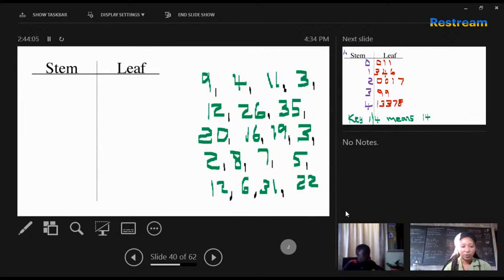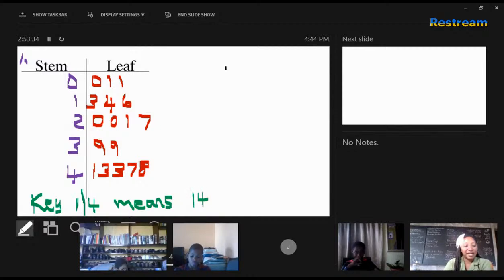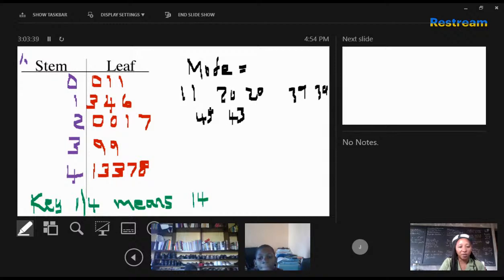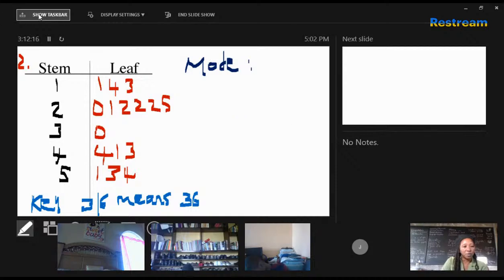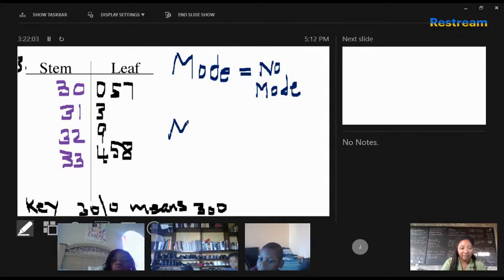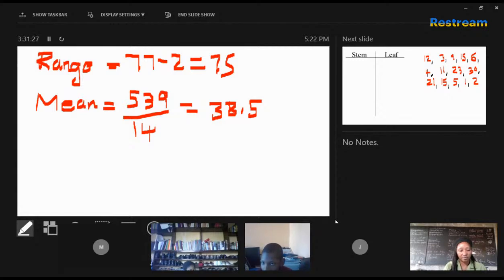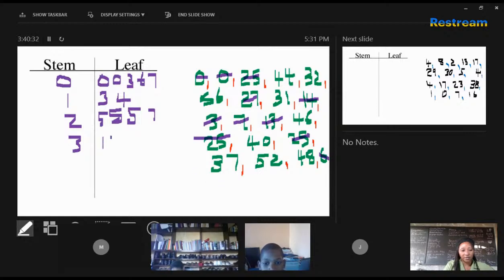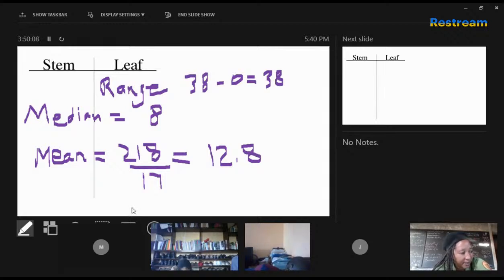PEP Math Curriculum-Based Test: Stem and Leaf Plot